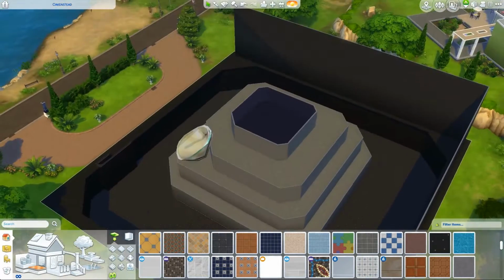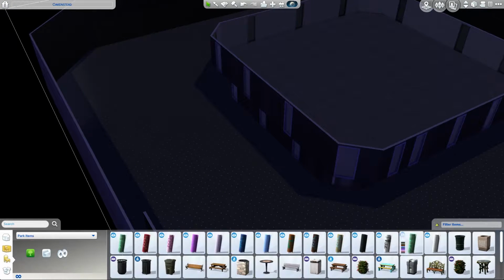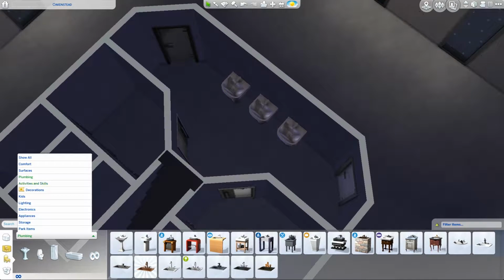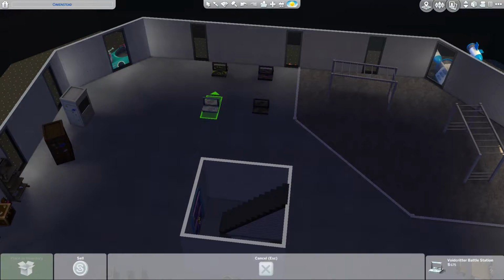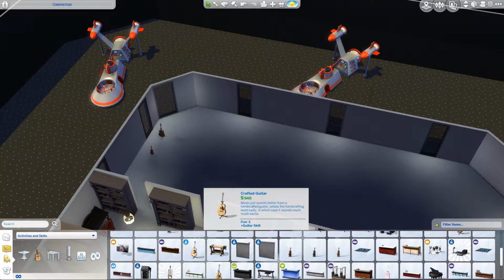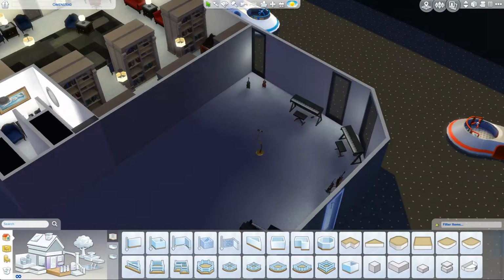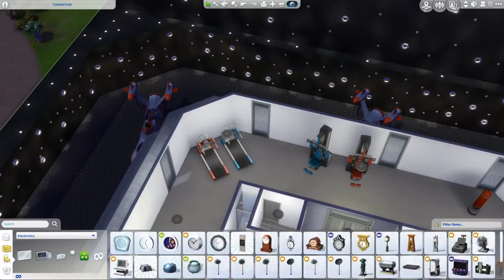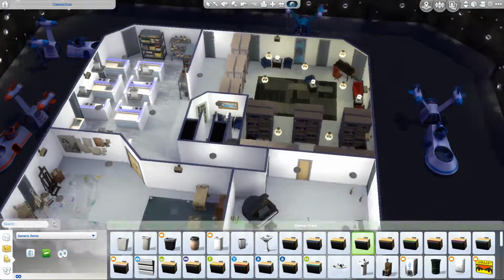THE DEATH STAR | Sims 4 Speed Build x STAR WARS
The Death Star becomes a community center/park in honor of Rogue One being released

Like if you enjoyed and want more!

Become a Fullscreen partner!

This video has been Closed Captioned in English.